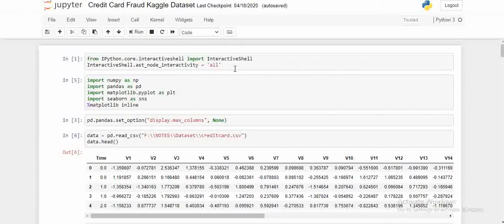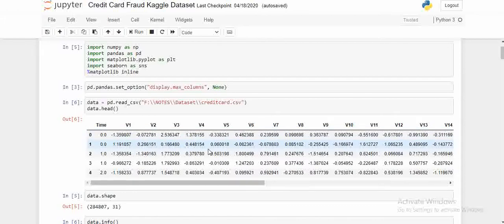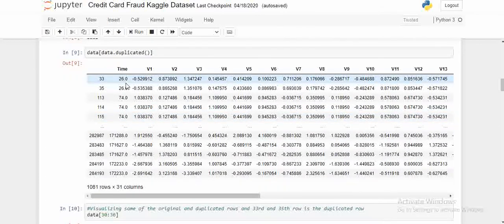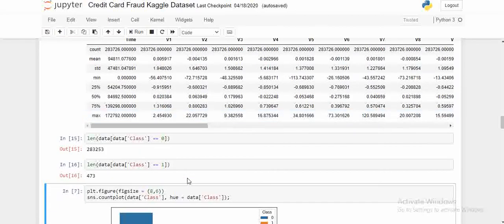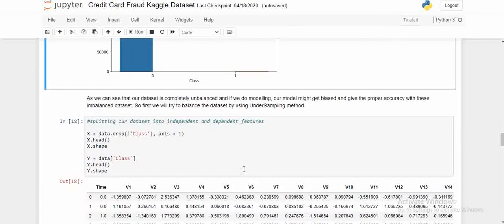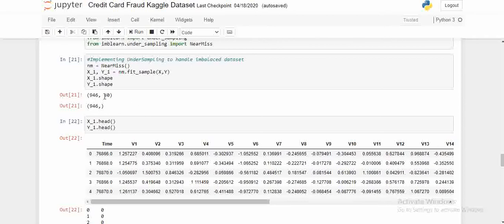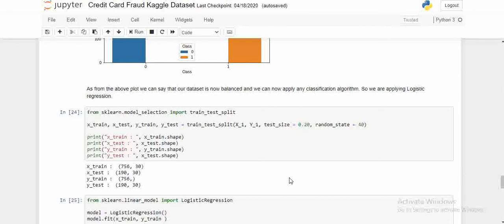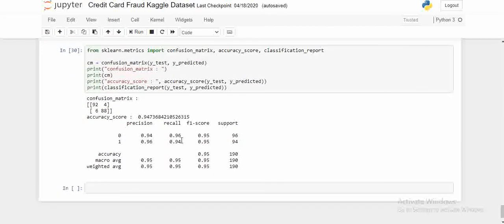Credit Card Fraud dataset | Logistic Regression | Classification Model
Here in this video discussed the credit card fraud dataset which I have taken from kaggle and used classification model.